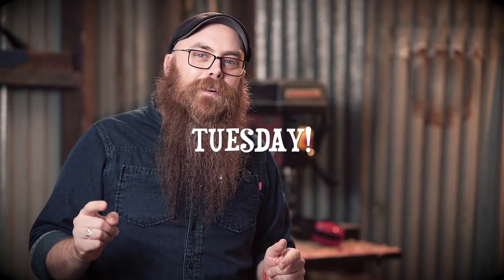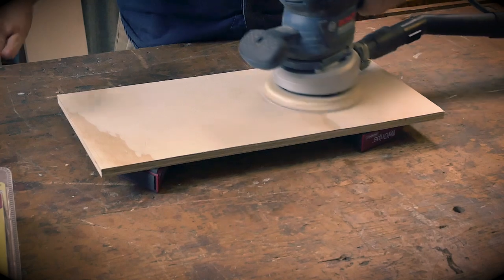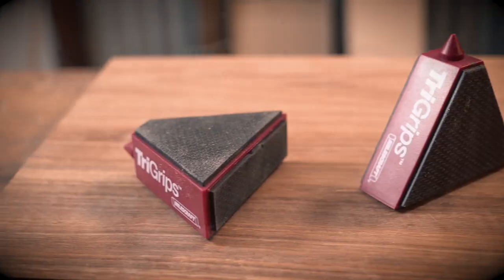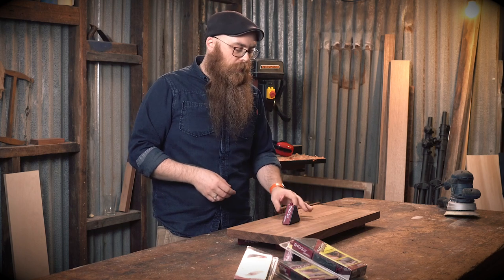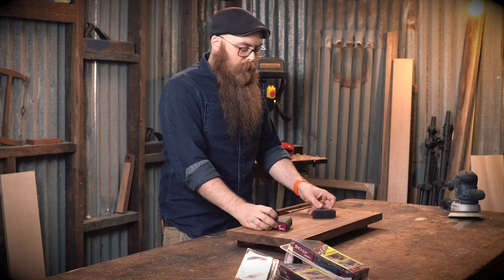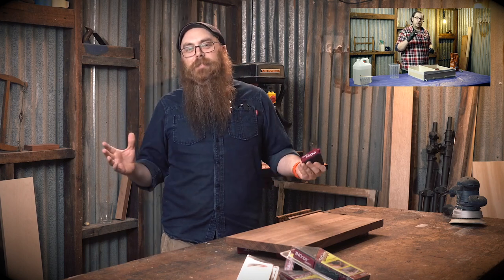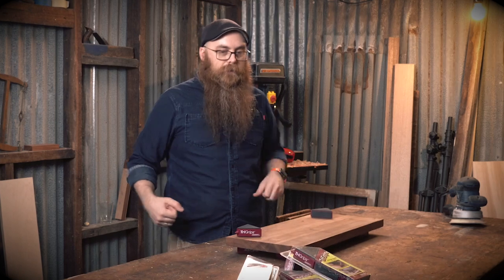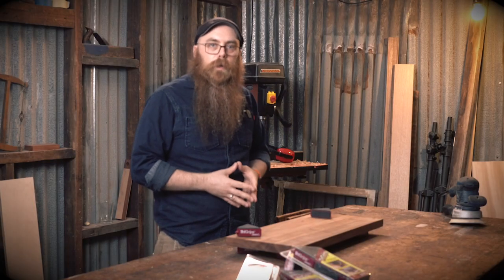It's Cool Tool Tuesday! Milescraft TriGrips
Milescraft TriGrips
Milescraft TriGrips are foam bench-gripping work holders like no other
In this week's episode of Cool Tool Tuesday, Phil tells us to get a grip! A few in fact! Milescraft are arguably the most exciting company in woodworking at the moment because they re-think standard workshop equipment and find brilliant, low-cost and incredibly durable solutions to everyday problems and annoyances.
These TriGrips are just another example. The special foam impregnated non-slip skin holds any type of material in place, allowing users to route, sand, drill, carve and paint without clamps and with assurance the work piece will not move.
The best part is the versatility - TriGrips offer a flat-hold or perfect self-adjustment
They work incredibly well because they offer a flat-side, that uses the special foam design to make sure that no matter what surface your workbench is like, the piece can't move against such a high-resistance material. When on their flat side, TriGrips holds a work piece 30mm above the bench top.
TriGrips support larger work at its edges, narrower, longer work along its median, or when grouped together form a concentrated center support. This makes them incredibly tough, while ensuring that the material is not only firmly held but also versatile in the access it presents to the woodworker.
But the kicker, for us at least, is the self-adjustment.
When set on edge self-adjusting, stabilizing internal ballast flows to the base of a unit set in the vertical position. TriGrips raise the work piece a full 76mm above the bench. In combination with the cone-shaped tip formed into one corner of the block, a set of 4 TriGrips offer a no-extra-cost alternative to single-duty painting supports.
Instant, Positive Lateral Stability on Almost Any Kind of Work Surface Without Clamps!